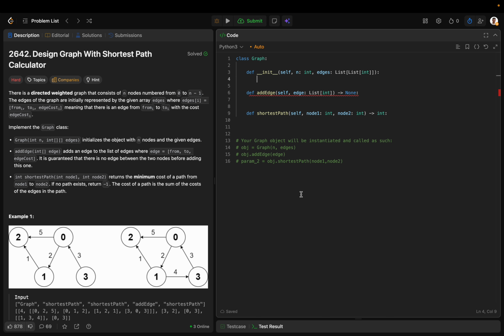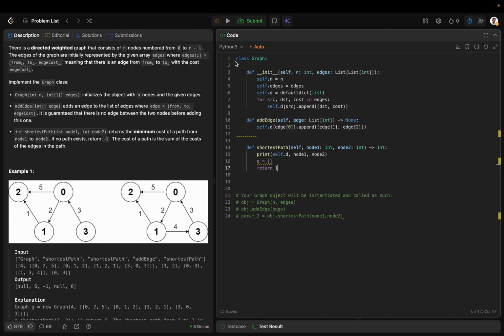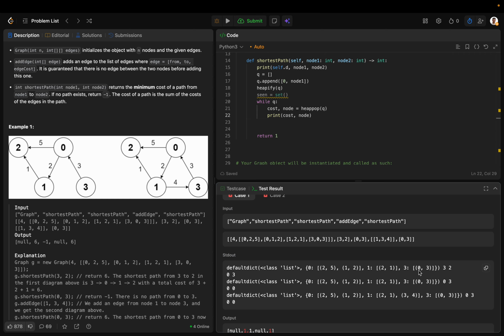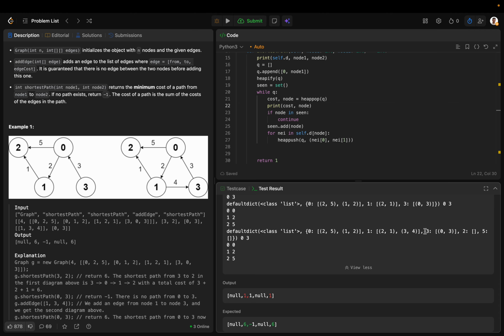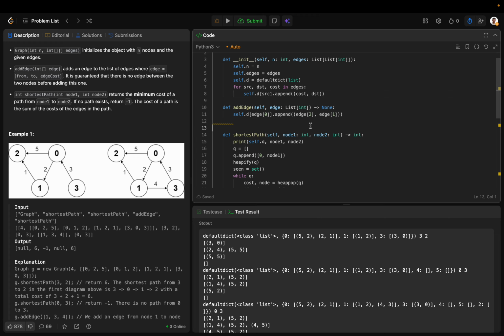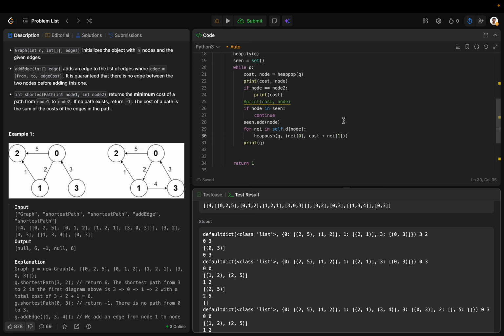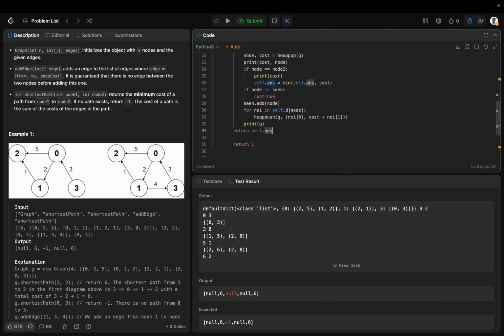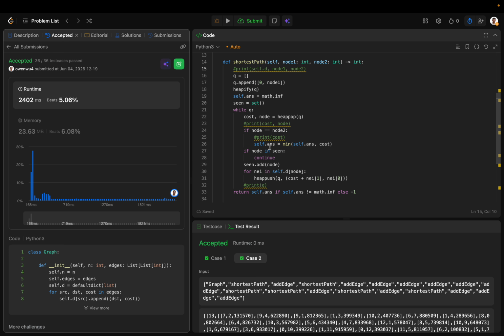Design Graph With Shortest Path Calculator